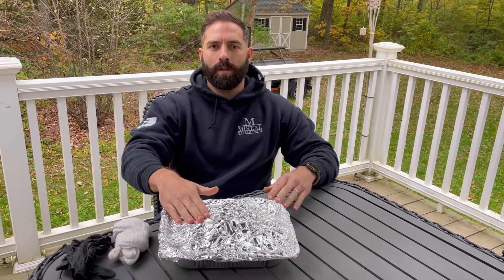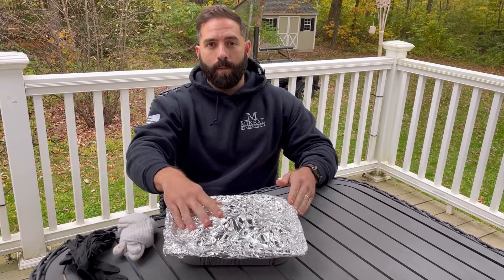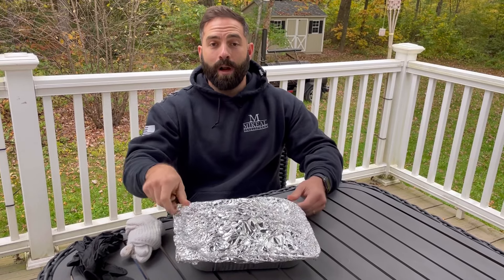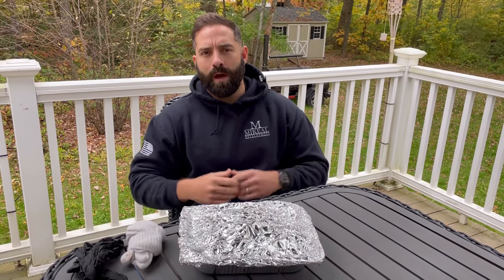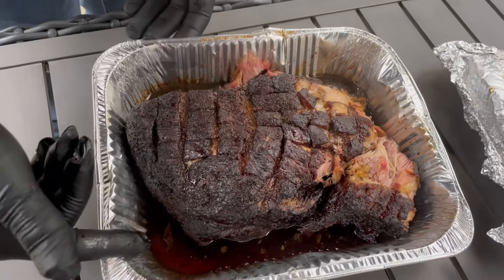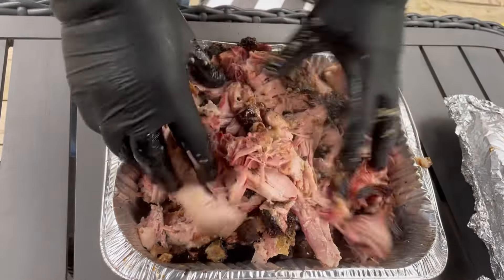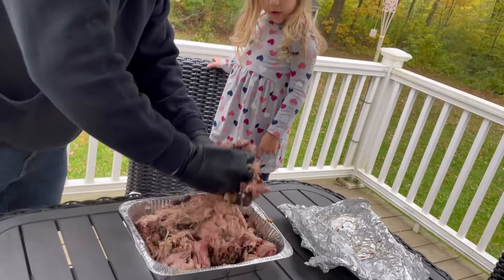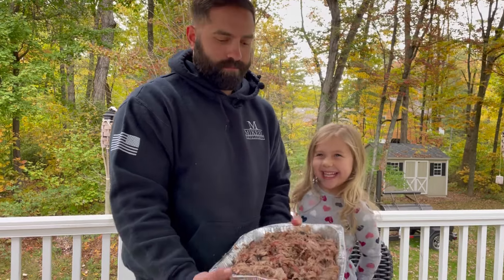Can I Reheat A Whole Pork Butt For Pulled Pork? - How To Reheat Smoked Pulled Pork | Reheating BBQ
I typically shred my smoked pork butts and reheat the pulled pork in a few different ways. I’ve never refrigerated a whole smoked/fully cooked pork butt, and reheated the entire thing at a later date. Figured I’d give it a shot and share the results.

The verdict- very simple and effective and resulted in delicious pulled pork. I was surprised at the amount of natural juices that remained in the pork, and the smoke flavor was just as good.

1) I took the pork butt out of the fridge and set it on the counter for one hour.
2) placed the foil covered pork butt in a foil pan, and into the oven at 275°
3) it took about 3 hours in the oven to reach an internal temp of 145°
4) pulled from the oven and shredded immediately.